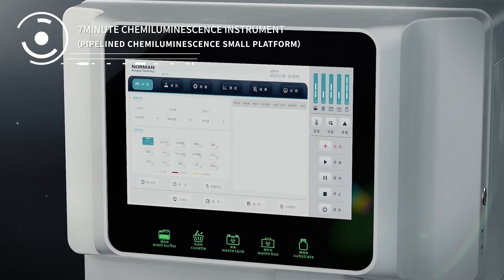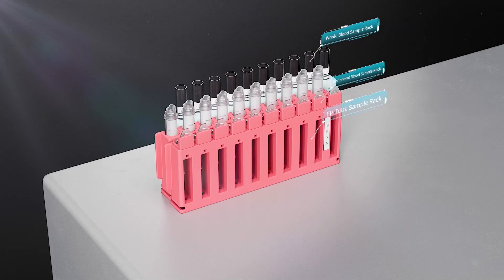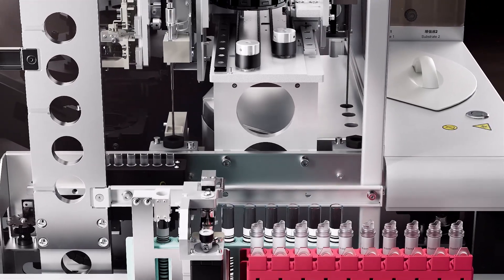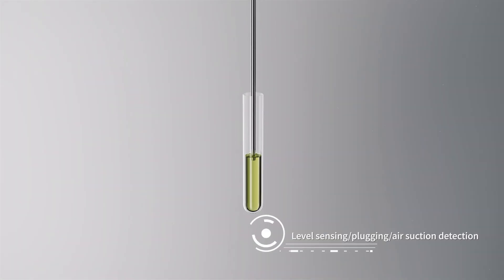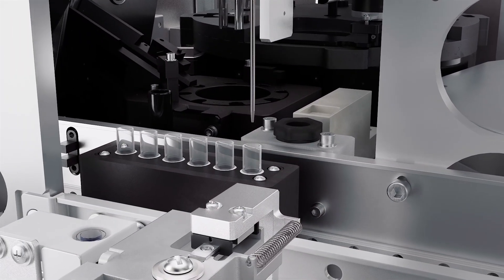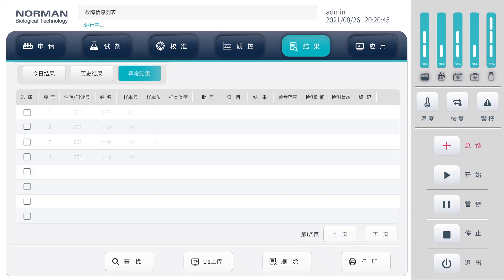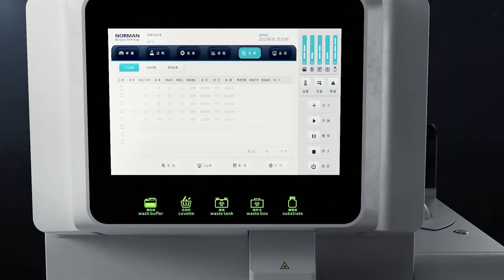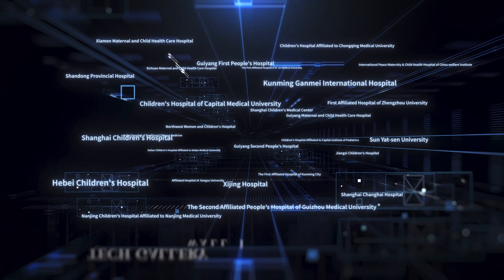NORMAN-CL211 Chemiluminescence Immunoassay Analyzer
✅Advantages
1️⃣ Wide detection sample types – serum, plasma, whole blood and fingertip blood.
2️⃣ 7 minutes for the first result, the world’s fastest speed.
3️⃣ Self-produced antigens and antibodies, minimum intra and inter-assay coefficient variance
4️⃣ Advanced antibody purification patent technology which can eliminate the useless and denatured antibody, obtain high specificity, affinity and high quality antibody.
5️⃣ Exclusive chemiluminescence detection on Lp-PLA2, PCT(fingertip blood).
6️⃣ The most complete cardiovascular diseases assays among Chinese manufacturers.
7️⃣ Good correlation with Siemens and Roche, the correlation rate reaches more than 98% .